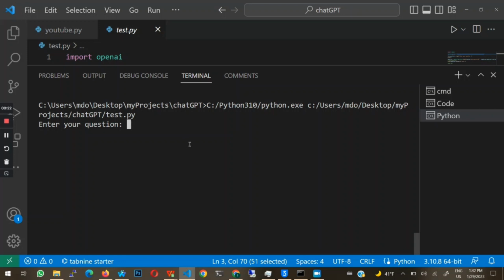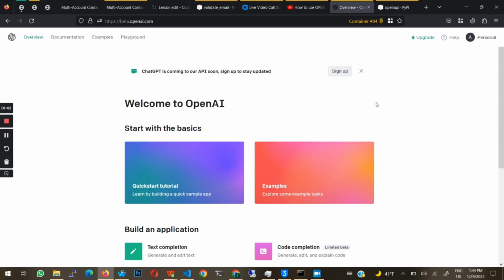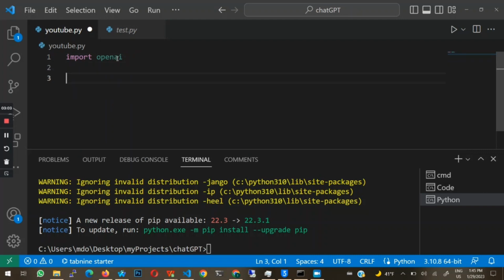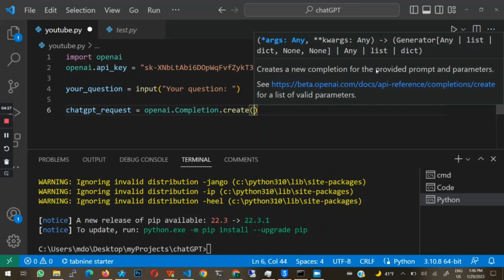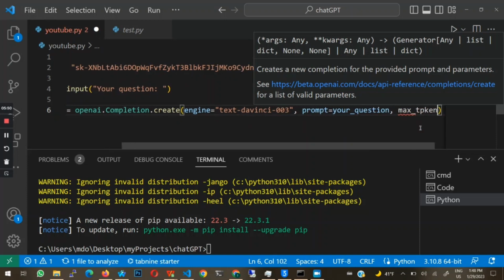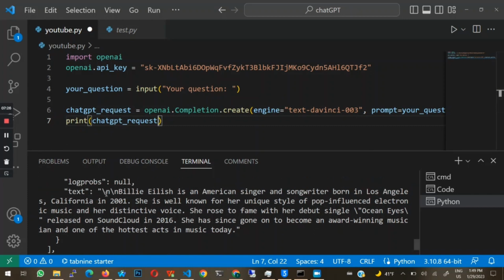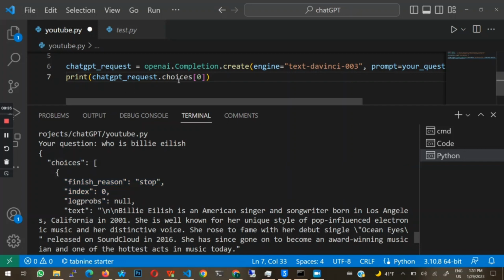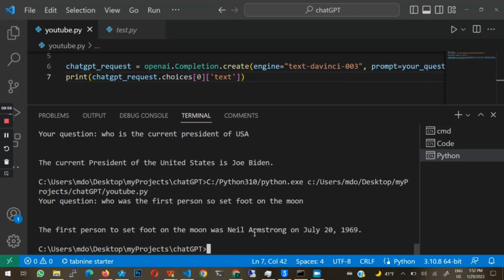ChatGpt API For Python | How To Use ChatGpt With Python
Hi there! In this video, I will teach you how to interact with the ChatGpt API using python.